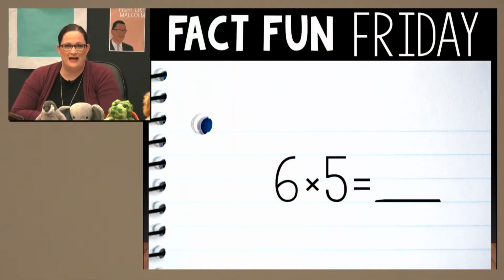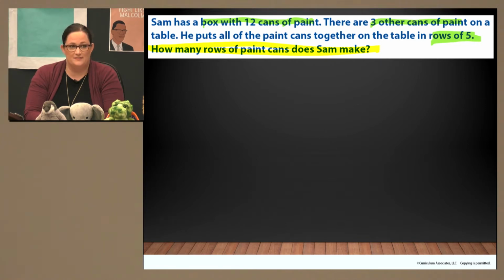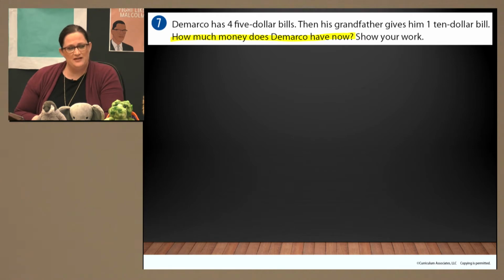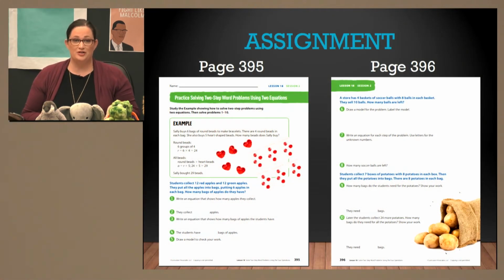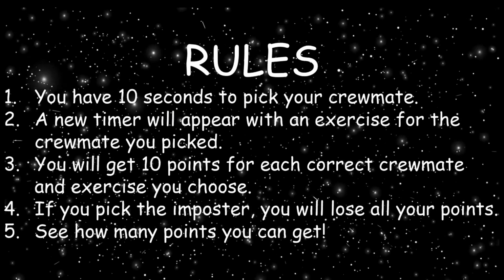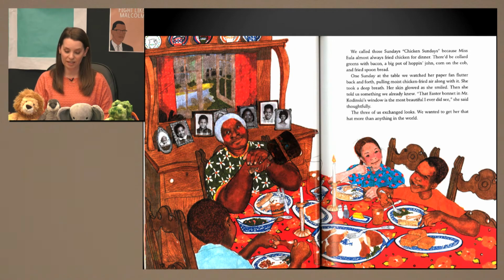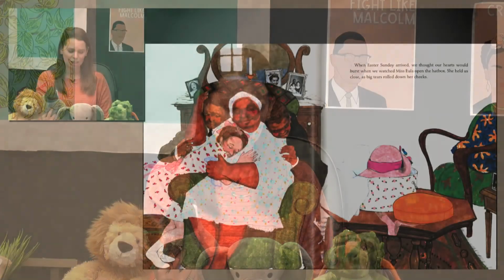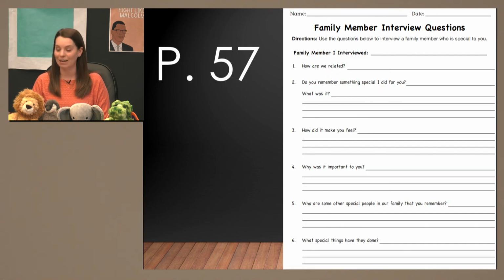Third Grade February 26, 2021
Writing: Writing Author Study Patricia Polacco Generating Ideas: Remembering Special People "